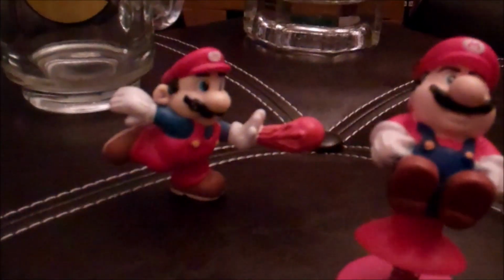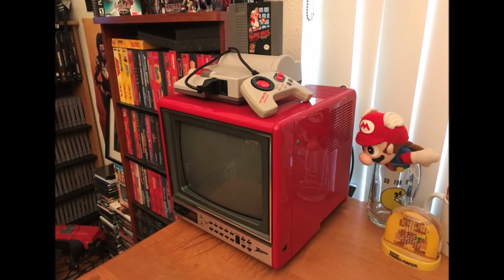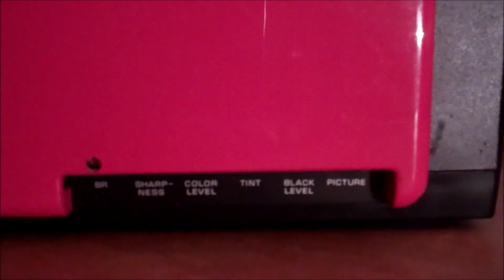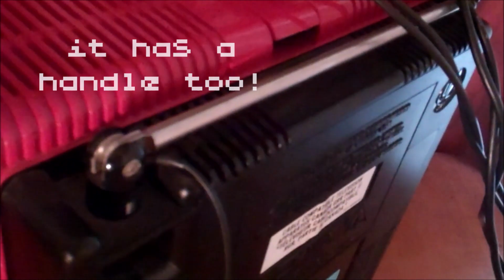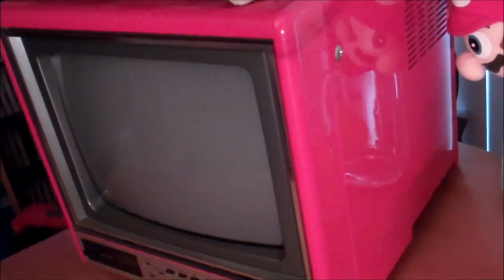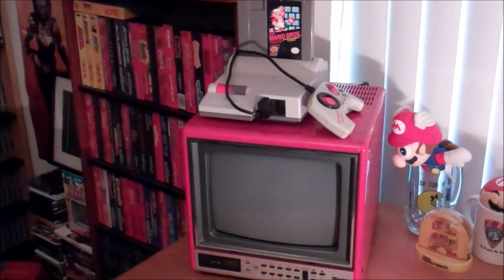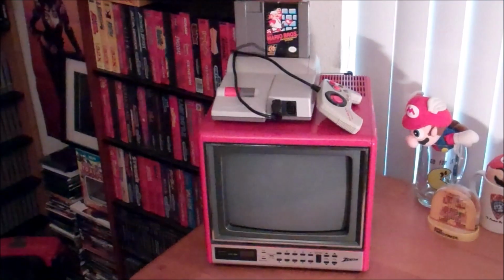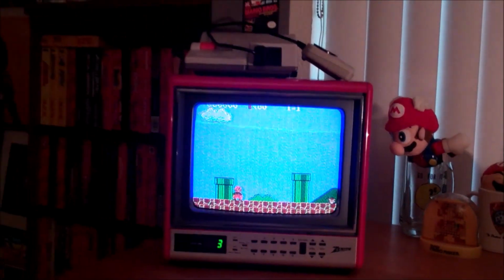9-inch Zenith TV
The newest addition to the game room is a 1980's 9-inch CRT TV from Zenith, in bright red for all the best retro gaming.

"b3ta_B1t3r" track by Mr. Spastic, creative commons audio approved for commercial use with attribution: